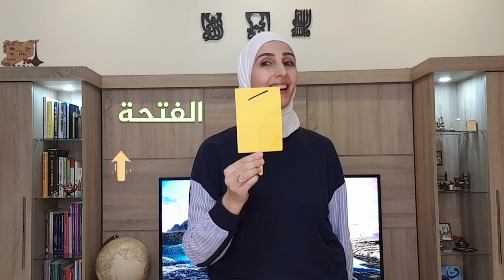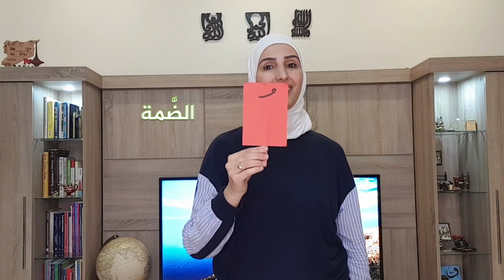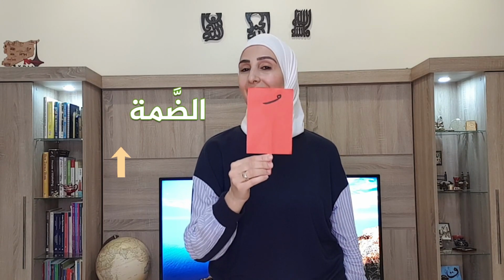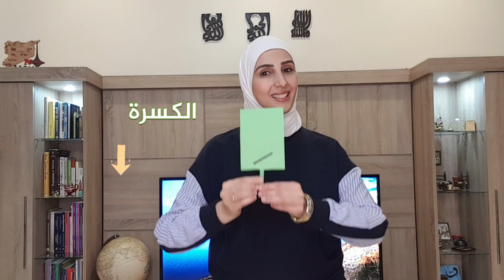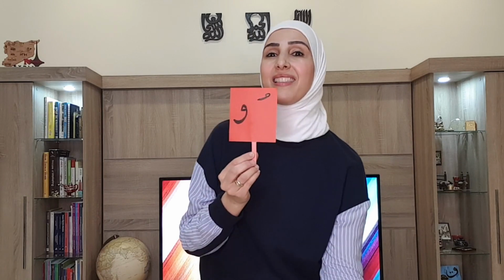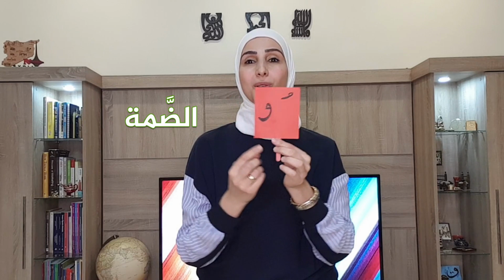The Arabic Alphabet learning series video #3 long vowels in Arabic language.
In this video. you will learn the long vowels in the Arabic language.
As I have explained in previous videos. Modern Standard Arabic has 28 consonant phonemes and in my last video I have talked about the three short vowels. and today I will explain the three long vowels in Arabic.

You may download the full E-booklet for more learning Material about the Arabic alphabet

Nour Sabano